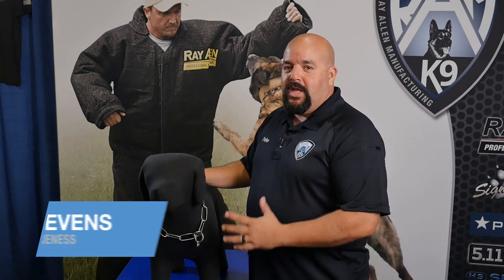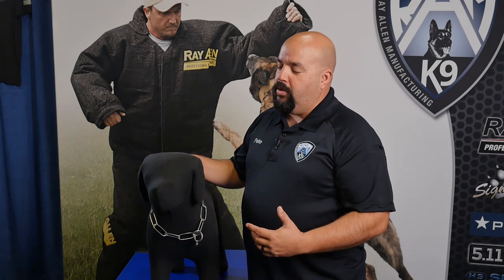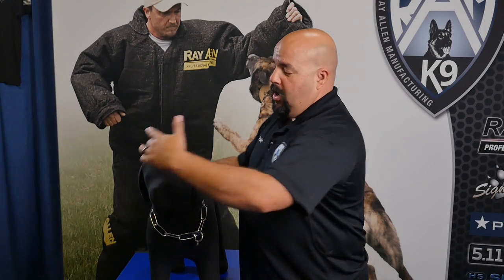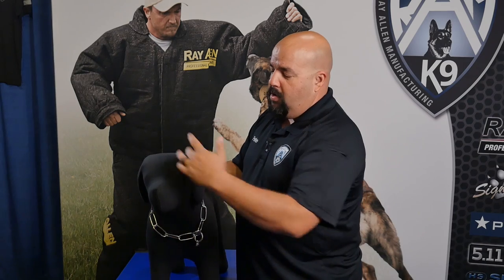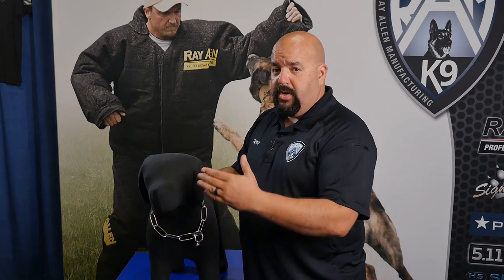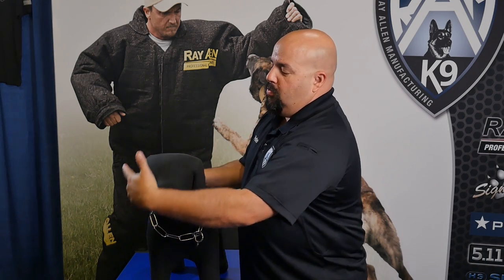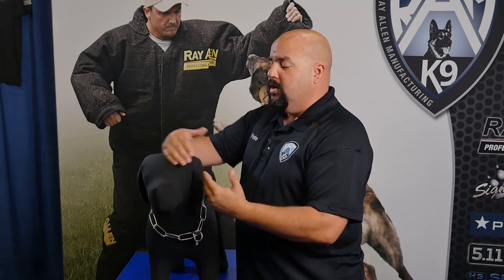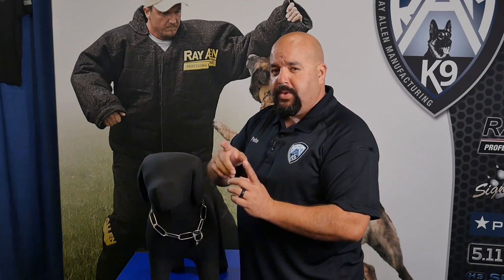How to Measure a Dog for a Choke Chain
Pete Stevens of Ray Allen Manufacturing discusses how to properly measure a dog for a choke chain.

It is best to measure around the widest part of the dog's head rather than around their neck to make sure your dog's ears are not pinched. Add an additional 2-3 inches to this measurement so there is some give in your chain.

Collars come in a fur saver style in odd sizes and a choke chain style in even sizes. This interview is provided courtesy of